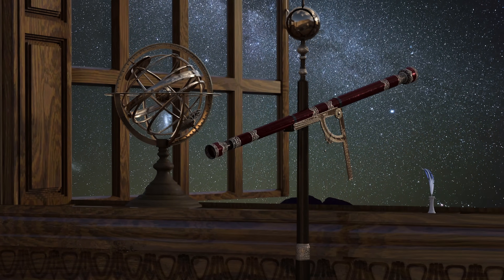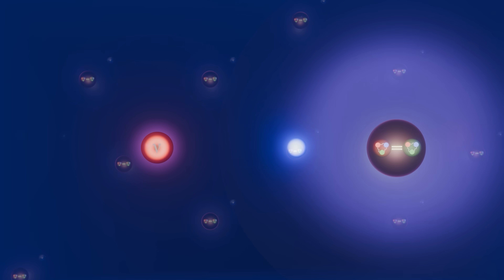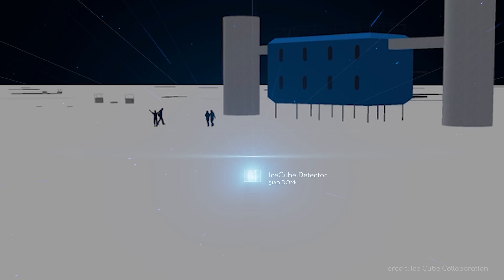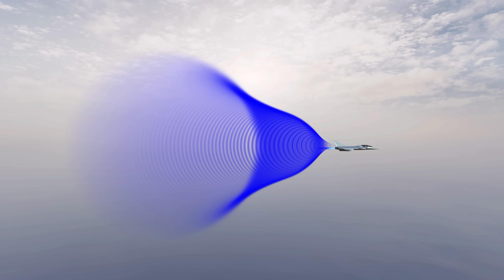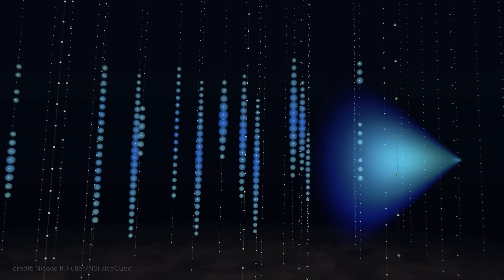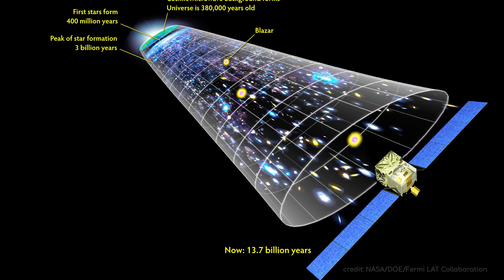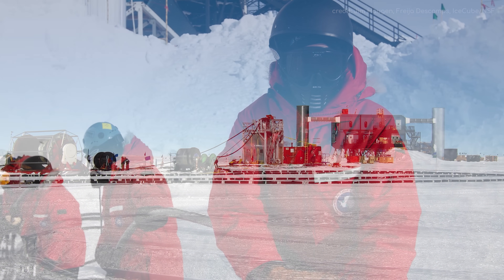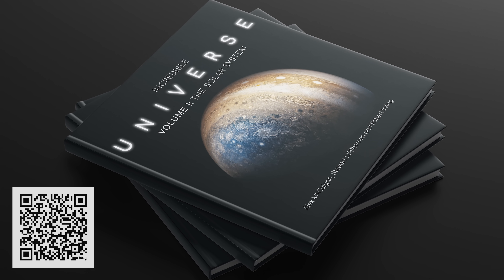How Are Ghost Particles Affecting Earth? | IceCube Observatory Discovery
How does this underground IceCube Observatory reveal the secrets of distant supernovae and blackholes?

A huge thanks to our Patreons who help make these videos possible.

Credits
Writer: Callum Griffith
Editor: Pavel Allsi
Thumbnail Designer: Peter Sheppard
Producer: Alex McColgan / Raquel Taylor

NASA/ESO/ESA